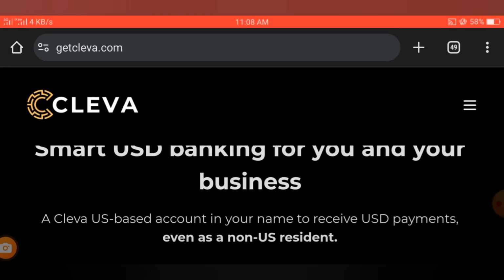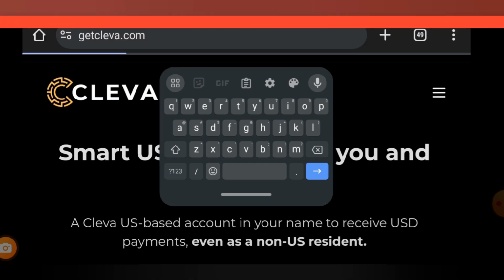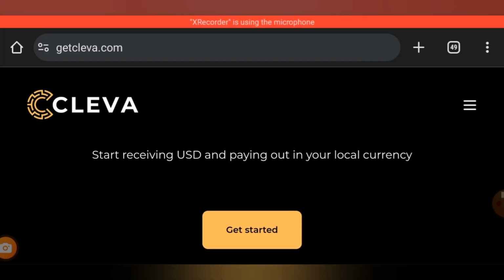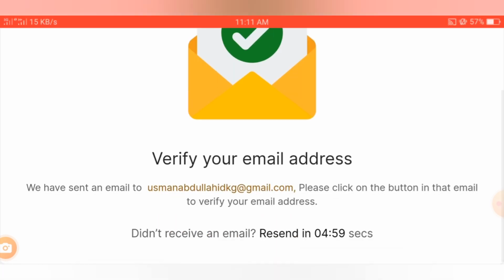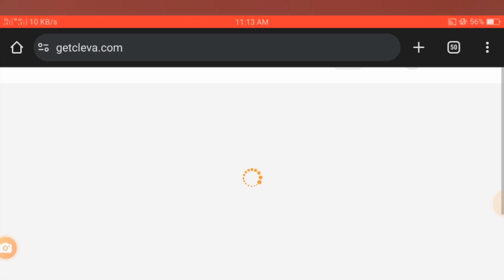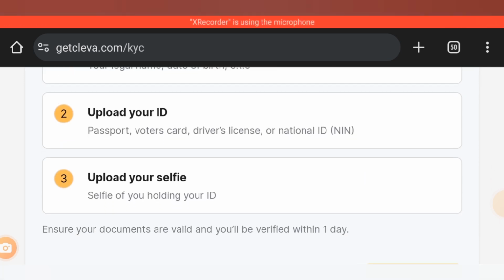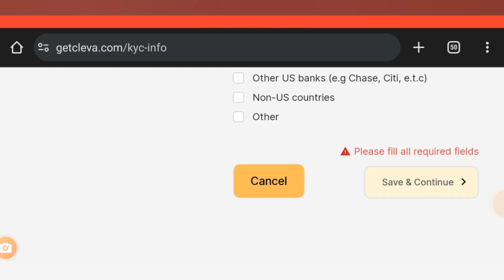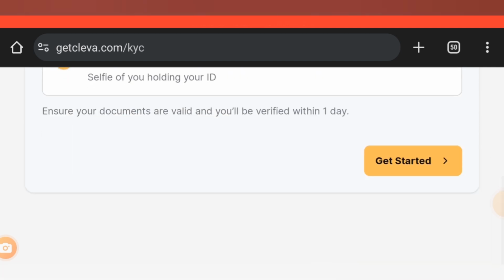MUST WATCH: USD Accounts and Virtual Cards with Clever Platform | Step-by-Step Guide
Learn How to Easily Create Your Own USD Account and Virtual Card for Seamless Transactions!